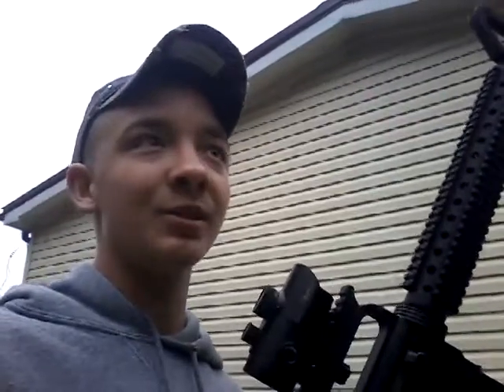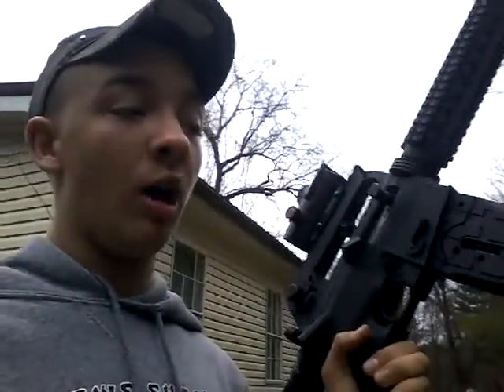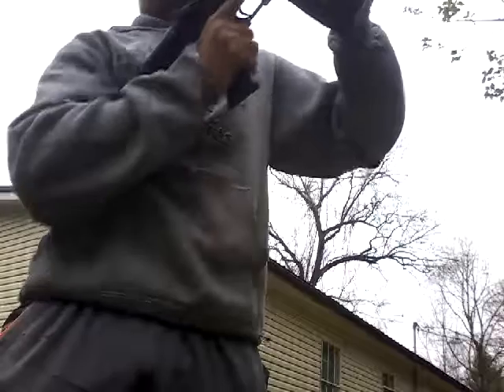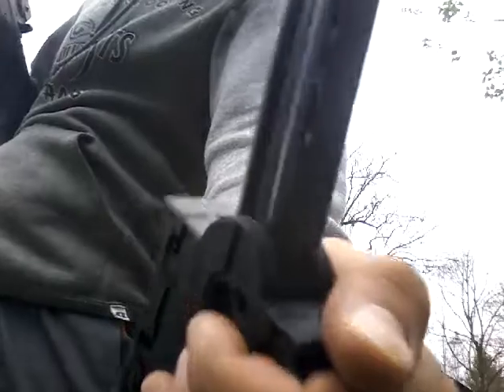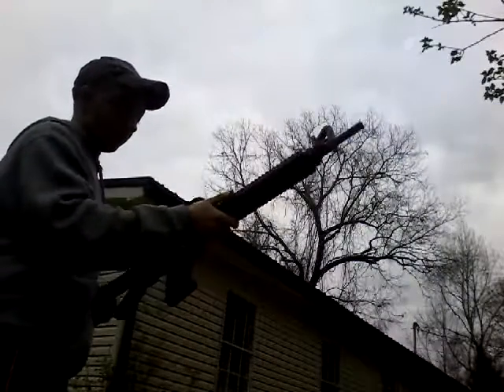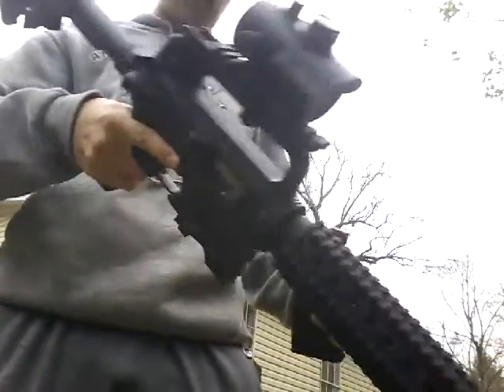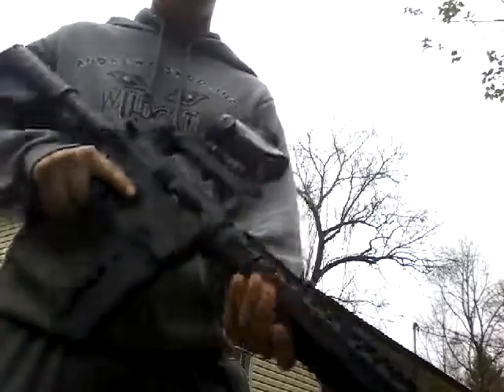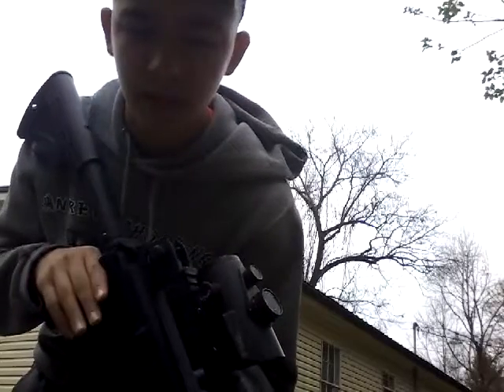10 rounds in about 3 seconds